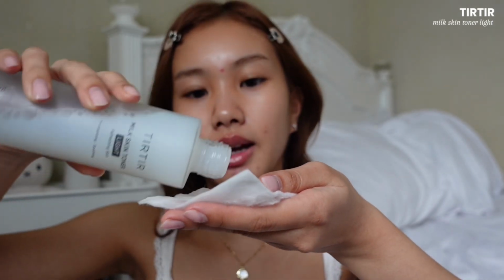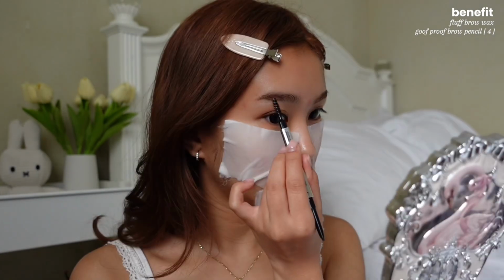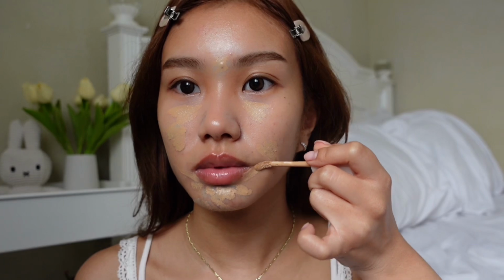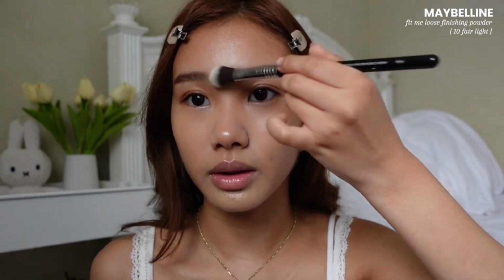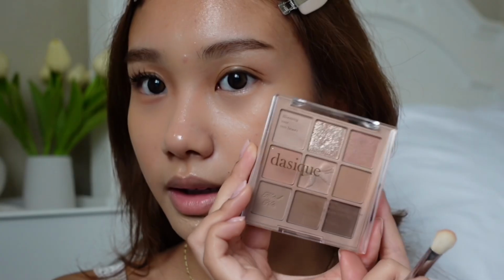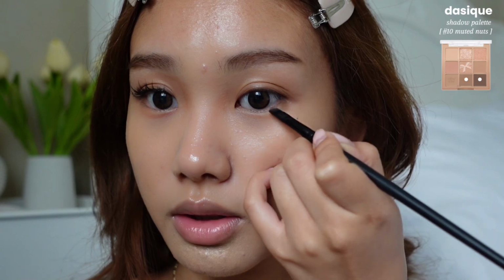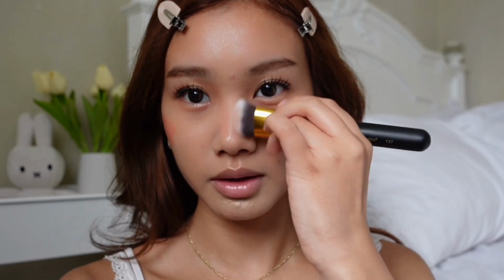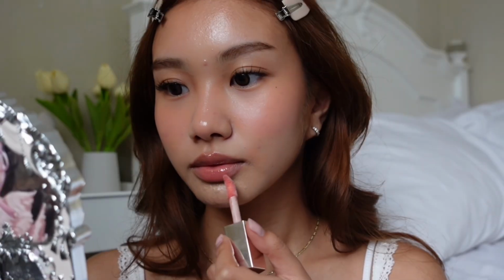DEWY & GLOWY daily spring makeup🌷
🌷 hello! it's finally spring and i'm back with a new makeup look!

personally, spring is my favorite season and i'm finally ready to come out of hibernation! it's been a while since we last talked and it was so nice to catch up and talk about how i've been feeling and my mindset lately! ofc, i gave a little bit of my words of wisdom...as cheesy as they always sound!
i wish you always the best and have a lovely day!

0:00 intro
0:10 skin prep
0:00 eyebrows
1:27 face
2:45 insecurities & mindset
5:08 eyes
5:55 blush
6:56 lips
7:27 outro